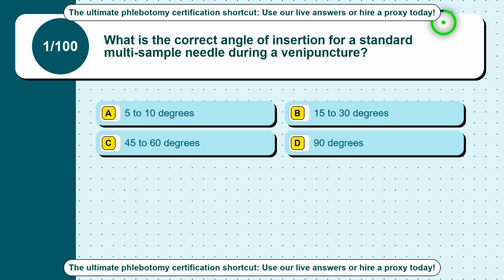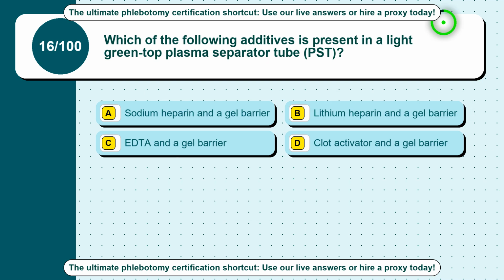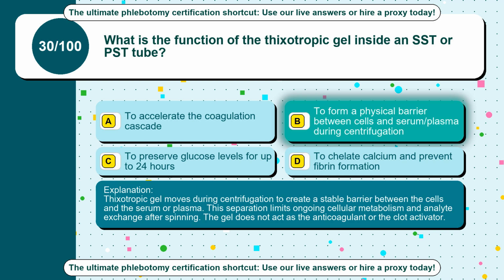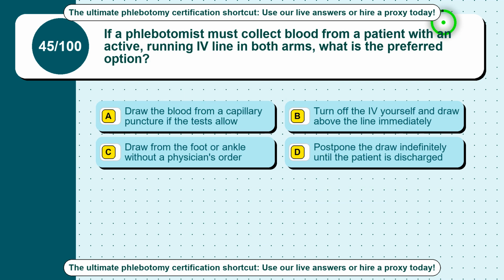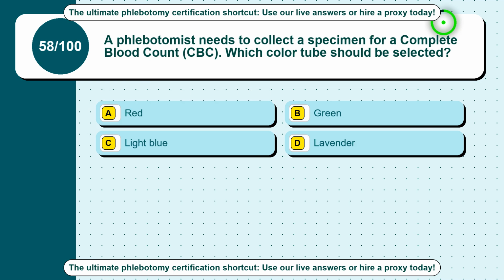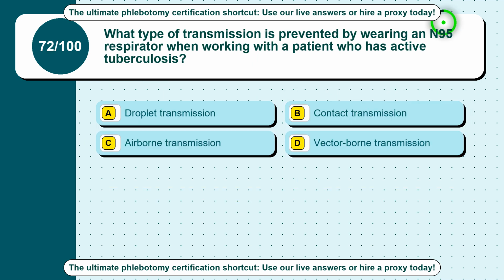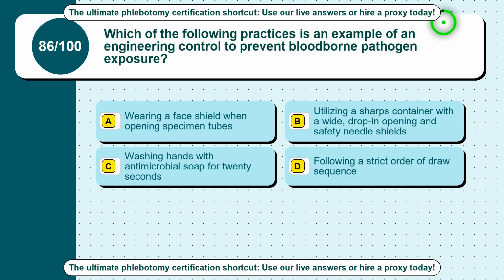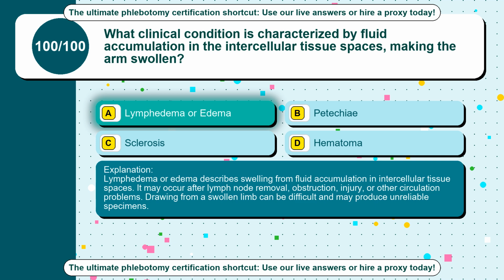2026 Phlebotomy Exam Prep: 100 High-Yield Questions to Pass Fast